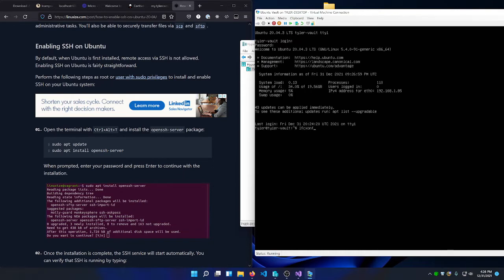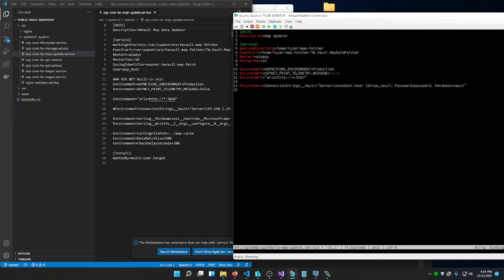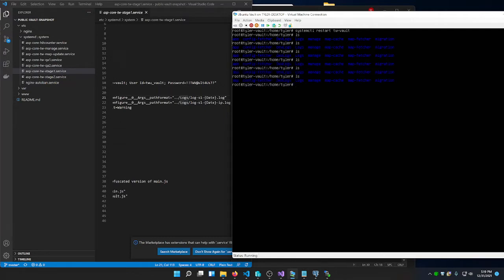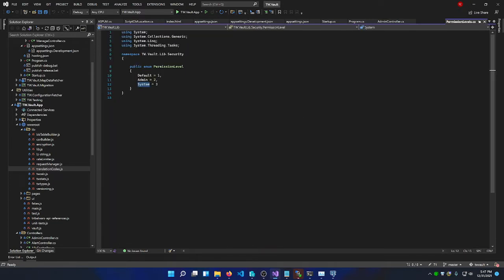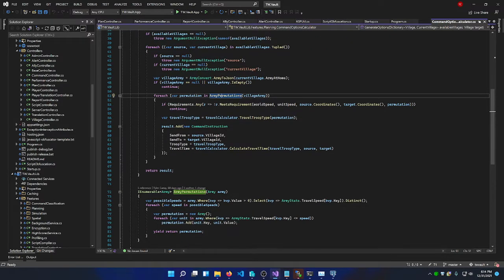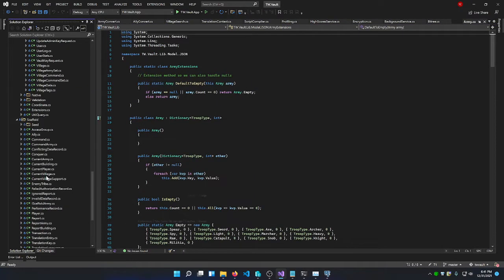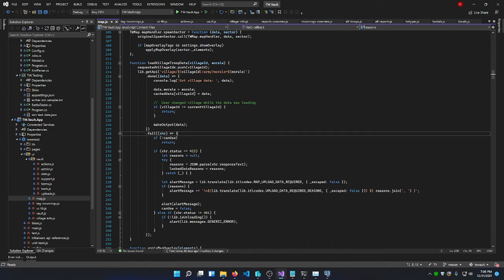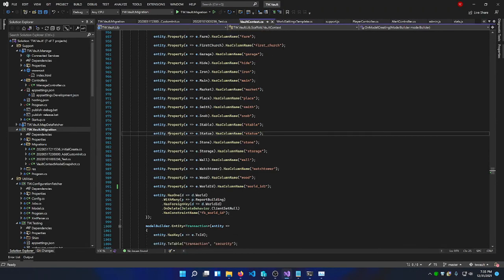Vault deployment livestream (Part 3)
0:00:00 Stream setup, open everything again
0:02:30 Start installing Postgres on VM
0:05:40 Postgres installed, try to connect with pgAdmin
0:06:45 Postgres connection troubleshooting
0:08:55 Talk about postgres config tools
0:09:40 Change connectivity restrictions
0:14:00 Change default postgres password, connect with pgAdmin, add vault postgres user
0:15:50 Use migration tool to init VM DB
0:17:00 Build and copy ConfigurationFetcher tool to VM
0:18:20 Details on how to use the tool to add/remove TW servers*
0:22:45 Run and download en123 server config
0:23:05 Run MapDataFetcher manually (failed)
0:23:30 Start installing MapDataFetcher as a service
0:26:55 Required config values
0:29:30 Apply service changes and start the service
0:32:45 Register Manage webapp as service
0:36:00 Modify NGINX config to expose Manage webapp
0:37:15 Create new vault key via Manage webapp
0:37:40 Fumble with finding base URL config...
0:39:00 Find base URL config for Manage webapp
0:40:10 Register Vault webapp as service
0:44:30 Modify NGINX config to expose Vault webapp
0:45:10 Try to sort out logging config for Vault webapp
0:47:30 Add service config to set log location
0:56:50 Find the typo I made
0:57:50 Use new Vault script
0:58:20 Notice missing config change for server base URL
0:59:20 Test, it works!
1:00:00 Start to install dependencies for obfuscation (skip, ignore nodejs)
1:00:55 Hoh!
1:01:00 Install npm directly, javascript-obfuscator
1:02:40 Try (and fail) to enable obfuscation config
1:09:20 (Noticed I'm looking at the wrong thing entirely)
1:11:45 Finally use the correct config field
1:12:30 (End of Vault deployment section)
1:14:20 (Start code overview and commentary)
1:14:50 ScriptObfuscation.cs
1:17:18 AdminController.cs
1:21:30 Server-side model types, misc. comments, profiling info
1:25:30 (Continued) AdminController.cs
1:28:35 Decoding TW names/tags
1:29:20 AlertController.cs
1:36:35 Note on Quadtree
1:37:20 Comments on data leaks and feature selection
1:38:20 BaseController.cs
1:40:00 Transactions and penetration tracing
1:41:18 (Continued) BaseController.cs
1:43:20 CommandController.cs, PerformanceController.cs, PlanController.cs
1:45:40 Comment on BattleSimulator
1:47:20 (Continued) PlanController.cs
1:48:00 Comment on CommandOptionsCalculator
1:49:25 PlayerController.cs, PlayerTranslationController.cs
1:51:30 ReportController.cs
1:54:25 ScriptController.cs, ScriptCompiler.cs
1:58:05 ServerController.cs
1:59:20 (Distraction / break)
2:00:35 TranslationController.cs
2:01:00 VillageController.cs
2:03:00 (Switch to TW.Vault.Lib)
2:04:10 ConstructionCalculator.cs
2:06:05 DefenseSolver.cs
2:07:30 RecruitmentCalculator.cs
2:08:20 TravelCalculator.cs
2:09:00 Bitree, Quadtree, BackgroundService.cs
2:09:50 Encryption.cs
2:12:50 HighScoresService.cs
2:13:25 Profiling.cs, ScriptCompiler.cs, TranslationContext.cs
2:14:30 VillageSearch.cs
2:15:00 Misc. conversion utils, JSON model types, army calculations
2:17:40 ArmyStats.cs, BuildingStats.cs, BuildingTypes.cs
2:18:25 ArmyValidate.cs, UploadRestrictionsValidate.cs
2:18:45 Coordinate.cs, Extensions.cs, UtilQuery.cs
2:19:15 Scaffold seed data
2:20:05 Database model types, VaultContext.cs
2:20:15 (Talking to myself)
2:20:45 Modifying VaultContext.cs and migrations
2:21:55 AuthenticationUtil.cs
2:22:05 AuthHeaders.cs, DecryptionMiddleware.cs
2:22:45 RequireAuthAttribute.cs, ThirdParty
2:23:30 Misc. utilities
2:25:20 vault.js, client-side translations
2:28:00 "Versioning"
2:29:00 Page-specific behavior
2:29:10 unit-tests.js, tribalwars-api-reference.js, test.js, main.js, fakes.js
2:29:35 bbTableBuilder.js, csvBuilder.js, encryption.js
2:29:50 lib.js
2:33:48 lz-string.js, rateLimiter.js, requestManager.js, translationCodes.js
2:34:05 twcalc.js, twstats.js, twtypes.js
2:34:45 Page-specific data parsing
2:36:00 village-info.js
2:36:20 vault.js (main UI)
2:37:40 ui-lib.js
2:38:30 tag-incomings.js
2:40:00 map.js
2:46:00 Glossing over ui/vault/.js files
2:48:00 Break time
2:48:49 Twitch chat asking for snipe high scores calculation
2:55:20 Importing CSV DB dumps
3:03:20 Making a new migration
3:09:30 Stream ends

* Note - The help page says the "-reset-on-diff" and "-accept" options are not implemented, but they *are* implemented and I forgot to remove the notice.